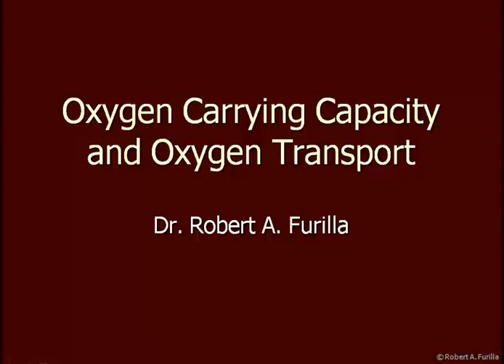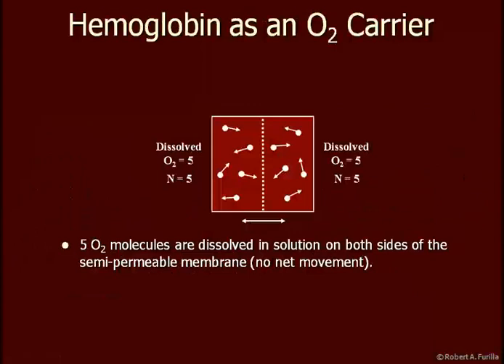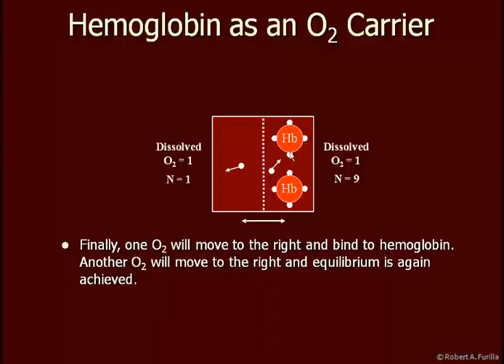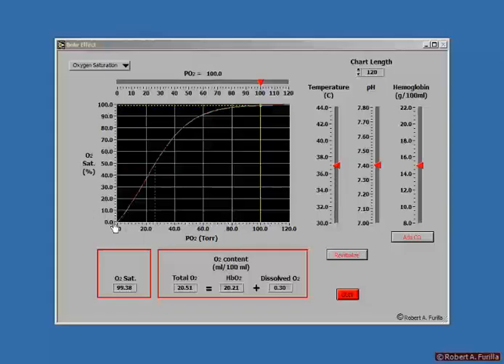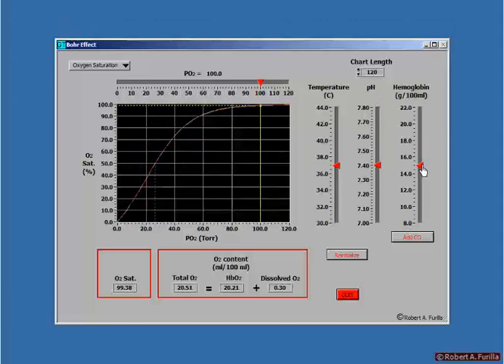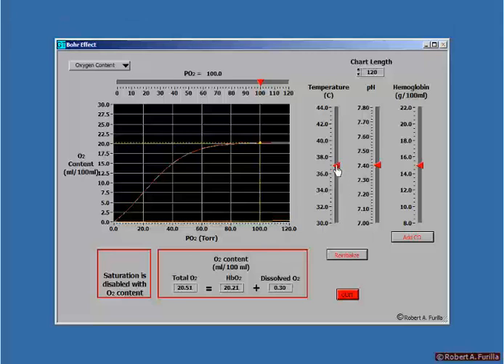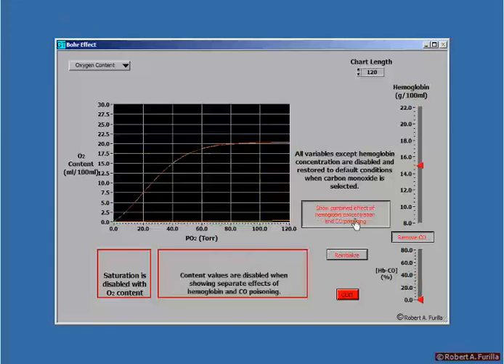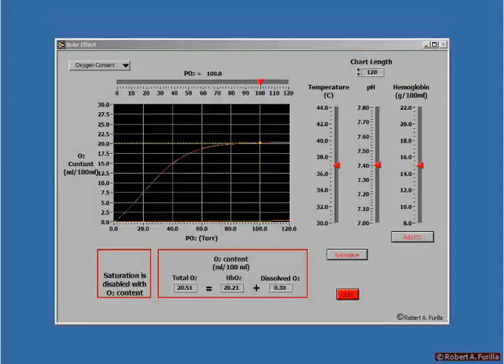Oxygen Transport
This video focuses on the transport of oxygen and the oxy-hemoglobin dissociation curve.